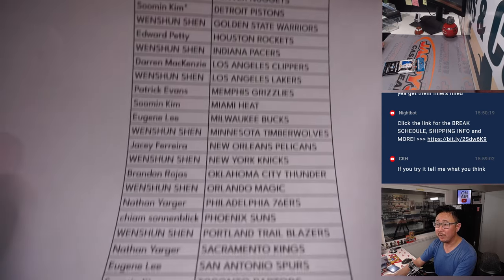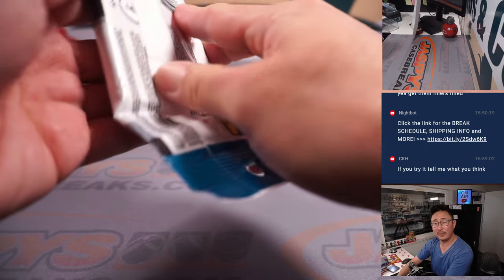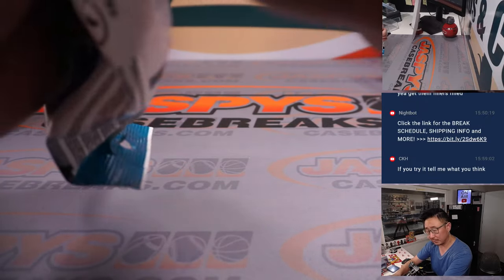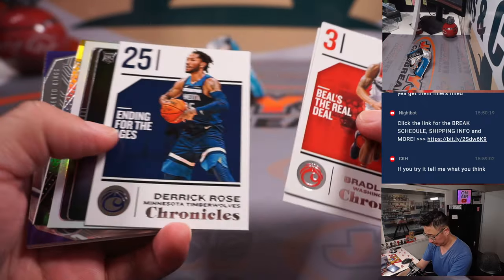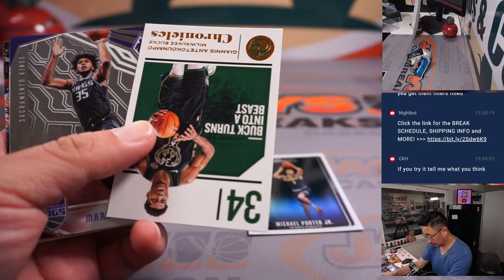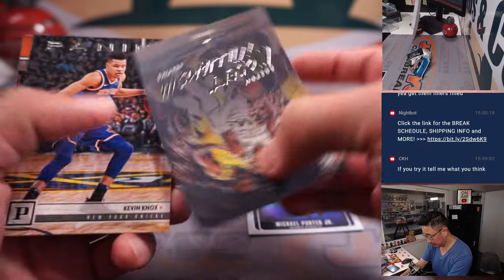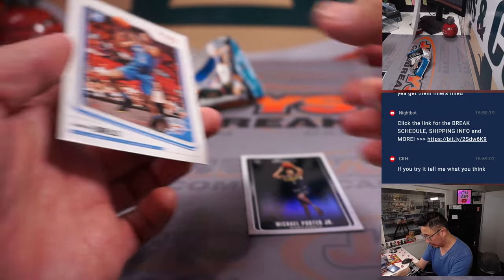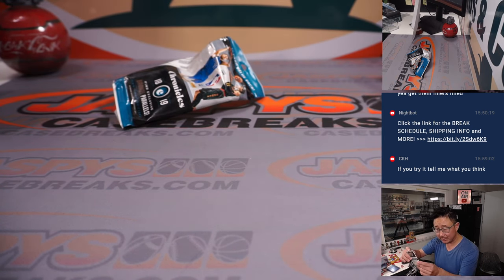Su, 06.11.23 -- 2018-19 CHRONICLES NBA 1-FAT PACK BREAK #59 *RT*